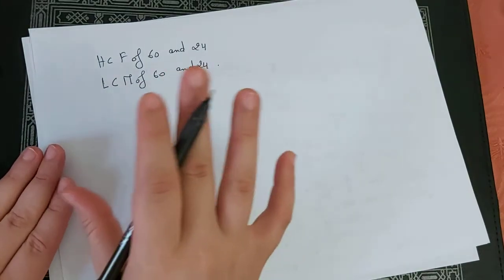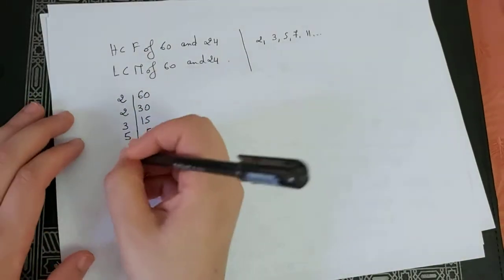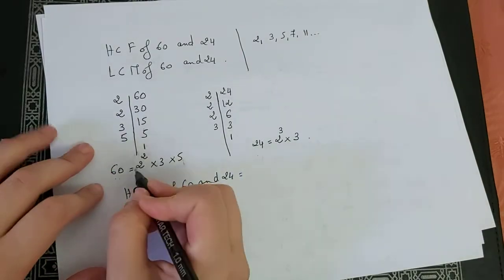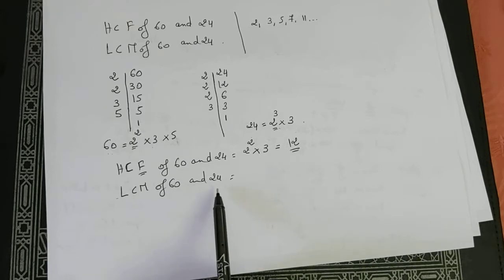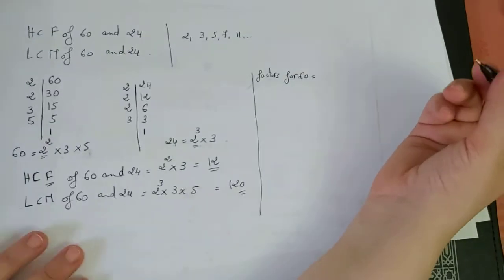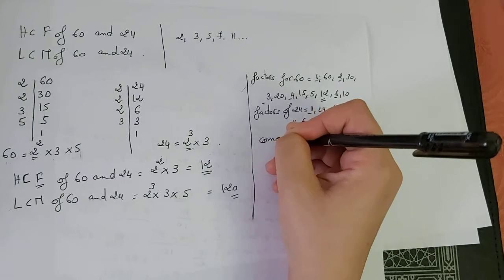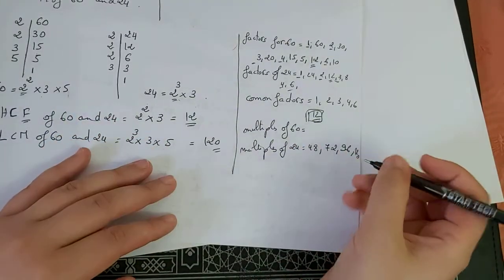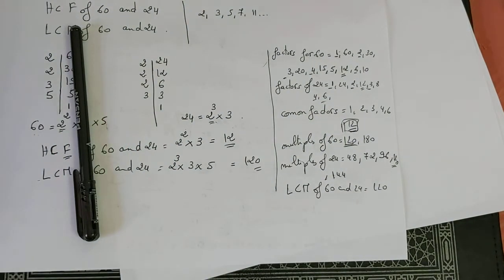LCM and HCF